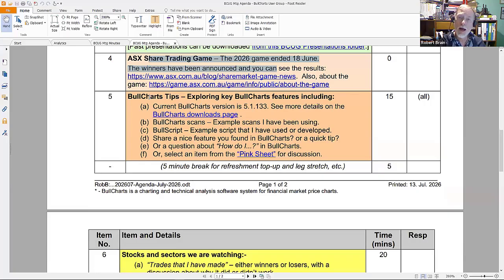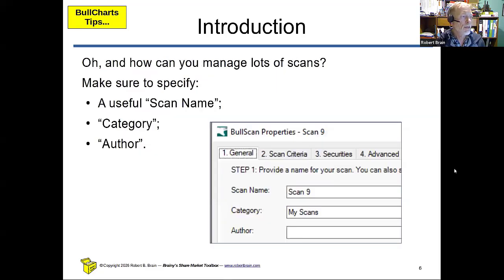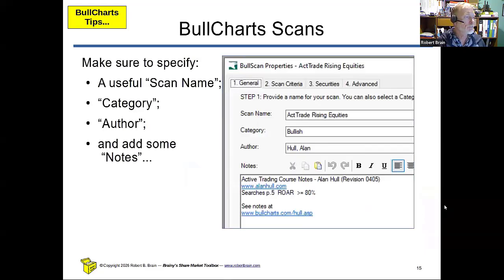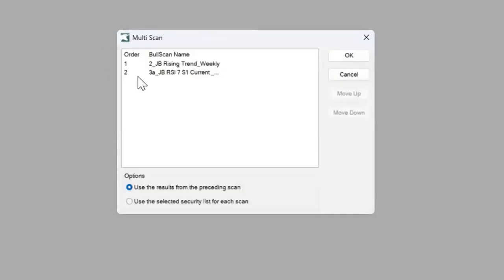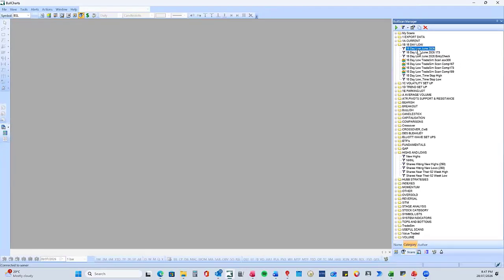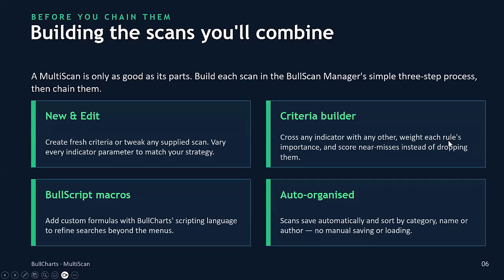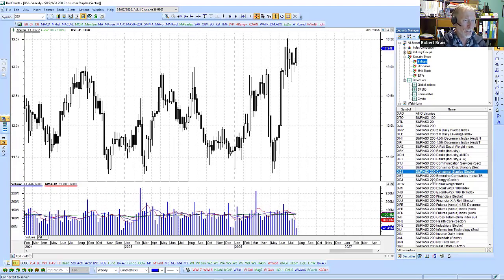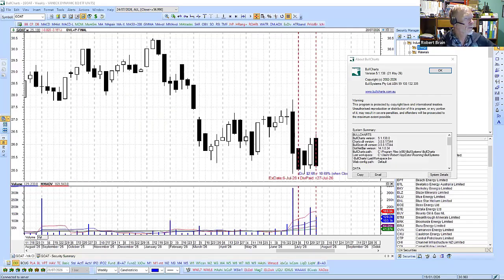All about BullCharts scan feature, including a live demo of the MultiScan feature, plus...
All about BullCharts scan feature, including a live demo of the MultiScan feature, plus some useful BullCharts tips from the user group webinar.
Held 28 July 2026.